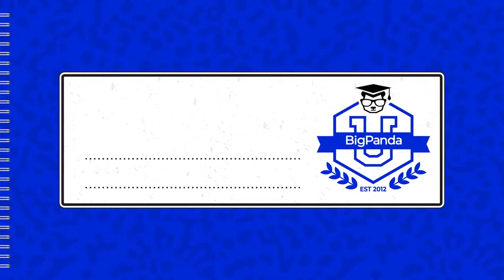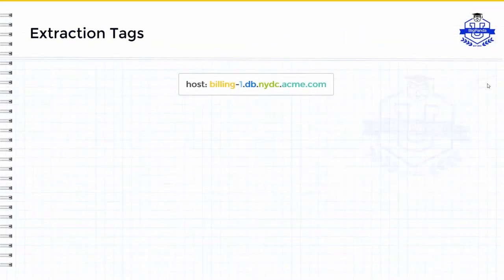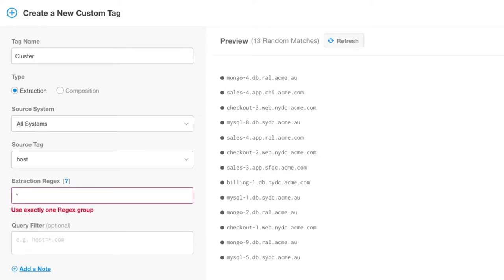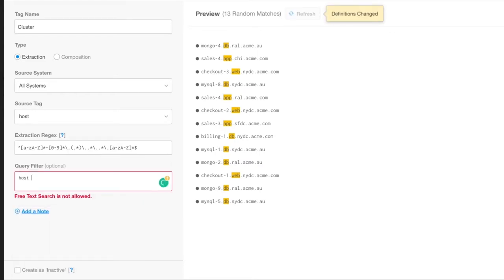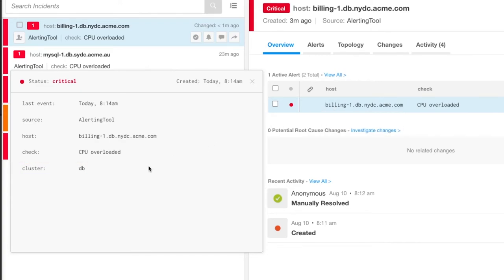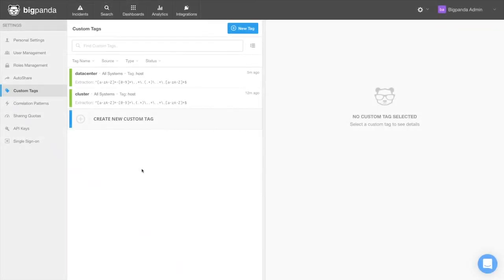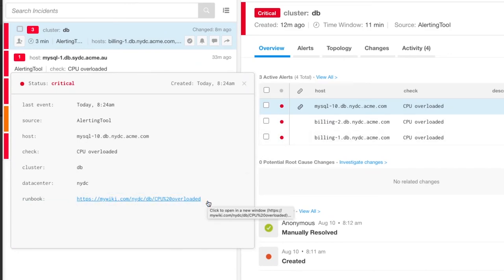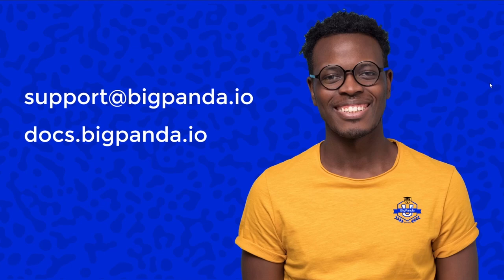Get Started with Normalization and Enrichment: BigPanda University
In BigPanda, normalization translates data payloads from different systems into a consistent taxonomy. Enrichment adds context to alerts by associating them with relevant information such as topology maps, runbook links, and metadata. Learn a powerful technique to normalize and enrich alerts with custom tags.